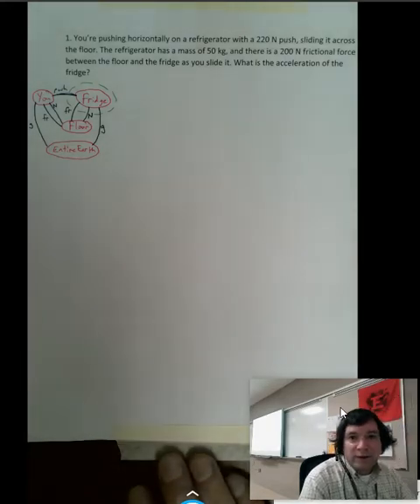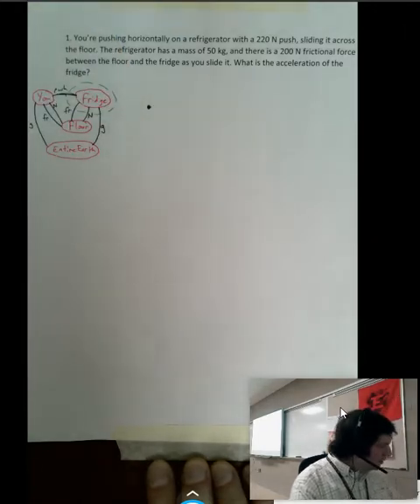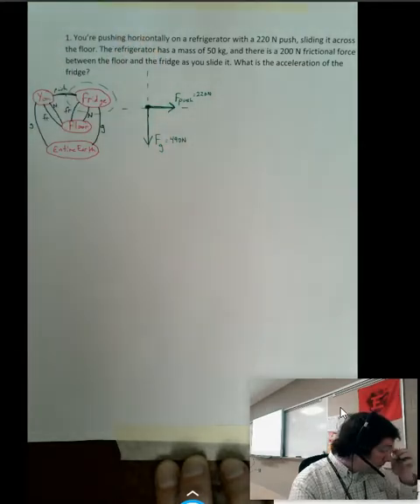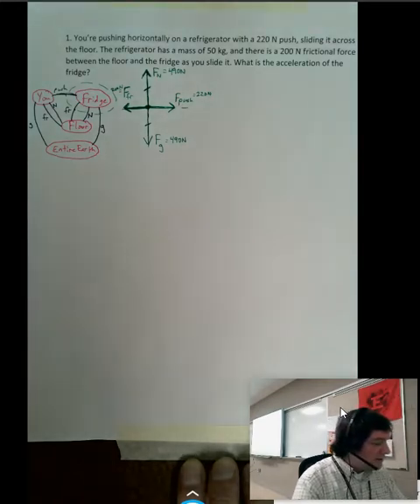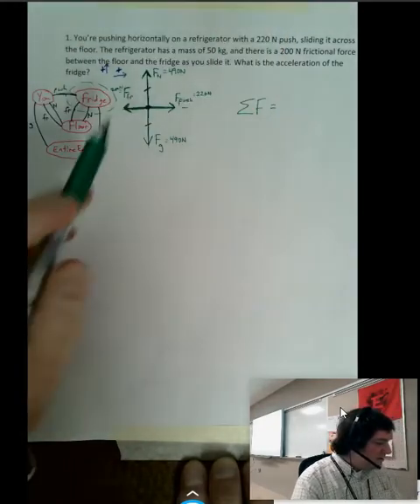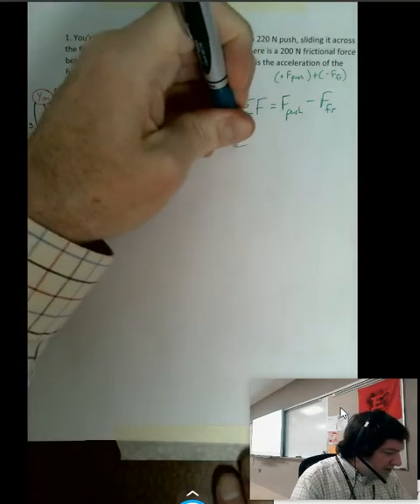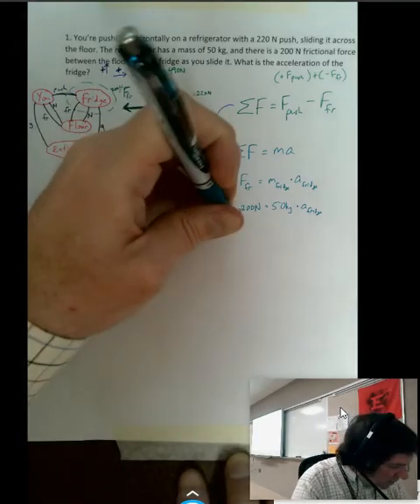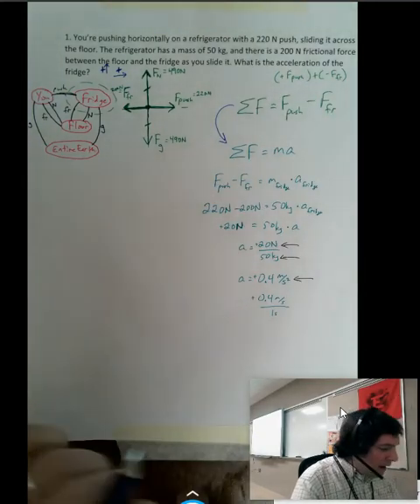Working with Newton's 2nd Law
First of two videos demonstrating use of Newton's 2nd Law